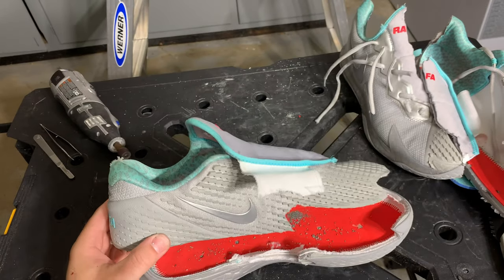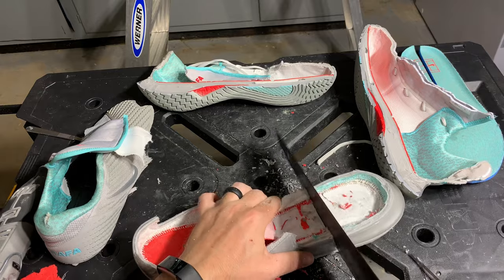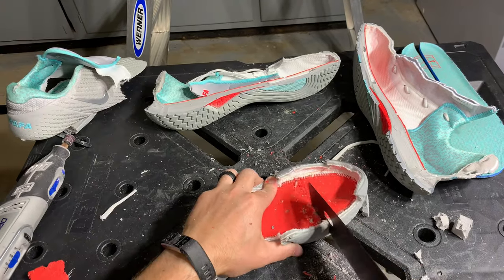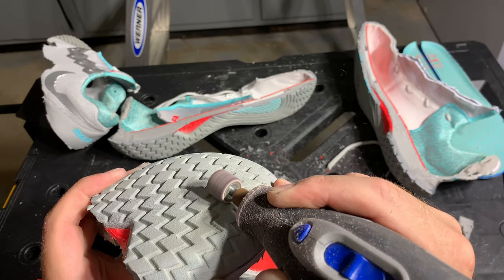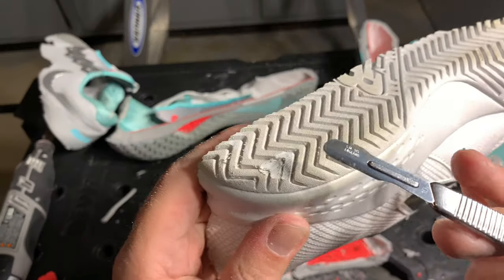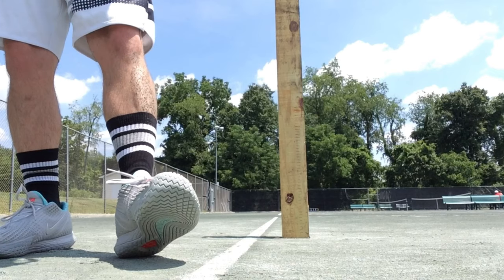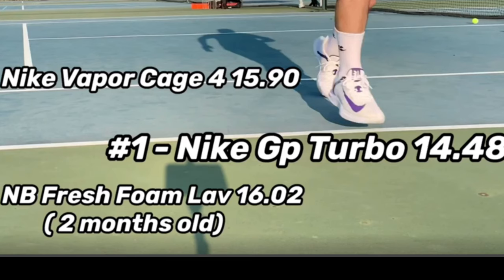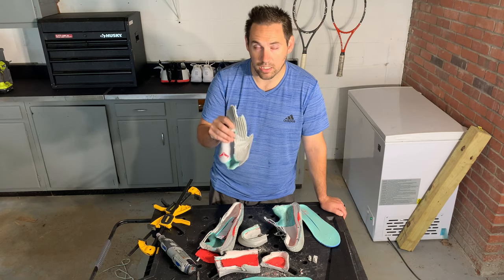Nike Air Zoom Vapor Cage 4 Cut in Half and Durability Tests | Tennis Shoe Teardown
I cut the Nike Air Zoom Vapor Cage 4 Rafa Limited Edition Metallic Silver in half to see how the last 2 weeks of play compared to what was under the hood of the shoe. We cut one shoe in half and dissected the other to find out! (Time Stamps Below)

What I found were some interesting pieces of tennis shoe technology as well as some answers to my questions over the last week such as, why does this shoe fit like an Ugg boot? Why does it feel bouncy but not fast? Is the durability guarantee legit? How does the upper material do against aggressive players who slide? How fast is it? and more.

Time Stamps:
00:00 Video Intro
01:09 Cutting the Nike Vapor Cage 4 in half
01:29 Popping the Nike Air Zoom Unit in the shoe
01:56 Shoe laces getting the better of me - and why that matters
02:34 Dissecting the Nike Air Zoom Vapor Cage 4
03:25 Upper durability test of the Nike Air Zoom Vapor Cage 4
04:52 Sawing through the Air Zoom unit on the Vapor Cage 4 with close up
05:40 Outsole/tread durability test of the Nike Vapor Cage 4
06:15 How my on-court playtest compared with the dissection of the Vapor Cage 4's and what are the cons of the shoe
07:05 Serve Test of the Nike Vapor Cage 4
07:23 Suicide Test of the Nike Vapor Cage 4
07:41 Who is the Nike Vapor Cage 4 best for?/ Pros of the Vapor Cage 4
08:40 Upcoming Tennis Pro Doc performance reviews and teardowns

This Nike Air Zoom Vapor Cage 4  2020 tennis shoe teardown, durability test and playtest focuses on this tennis shoe's pros and cons, unique outer technology, comfort, function and foot types it fits best. From its aggressive outsole and cushioned midsole to its unique 2 piece slipper tongue, this shoe brings some unique features to the tennis court. We take a look at some of the innovations of this shoe and see if they really help your game or are just a gimmick.

Part of the Tennis Shoe Teardown Series